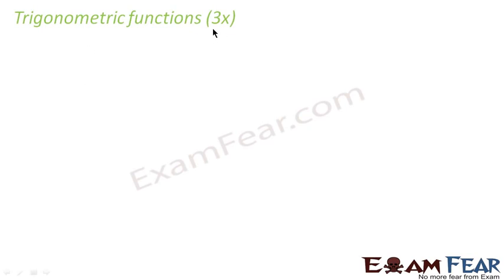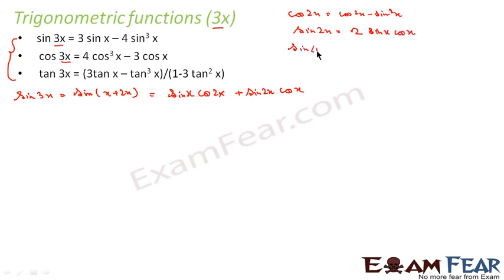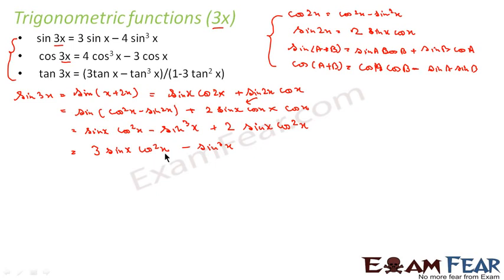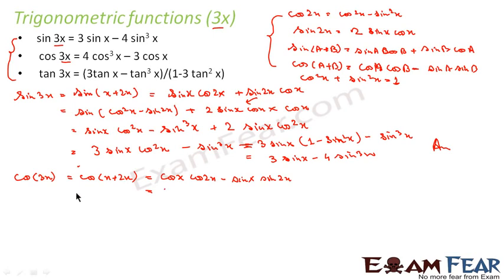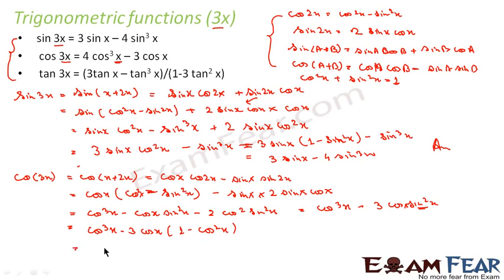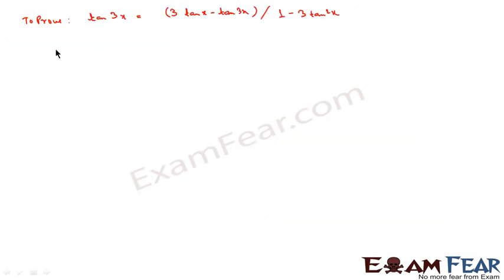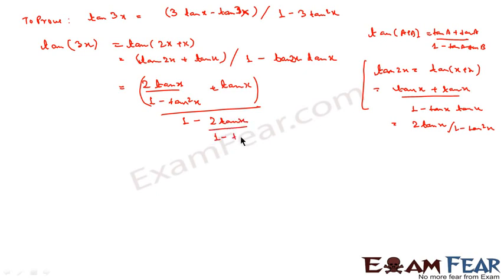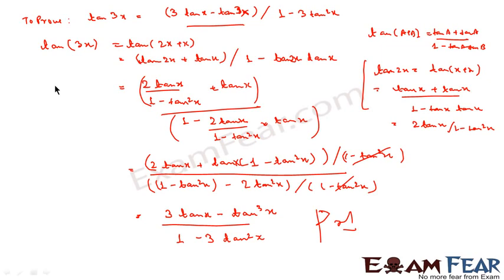Maths Trigonometry part 15 3x functions CBSE class 11 Mathematics XI